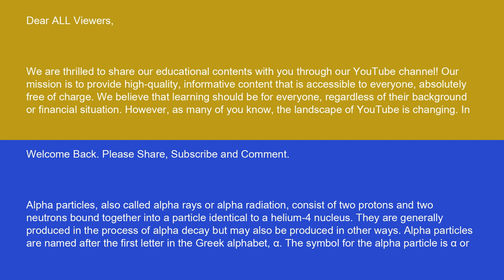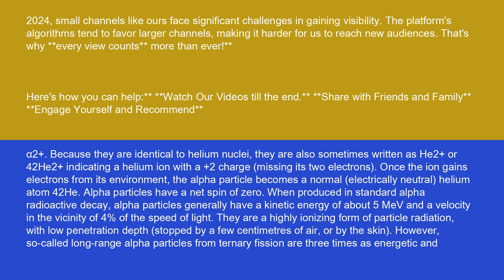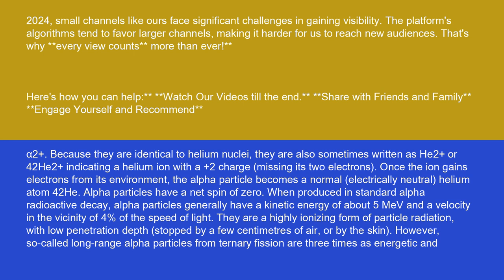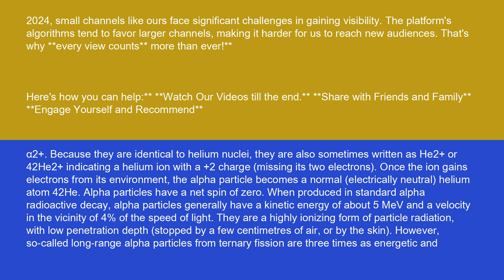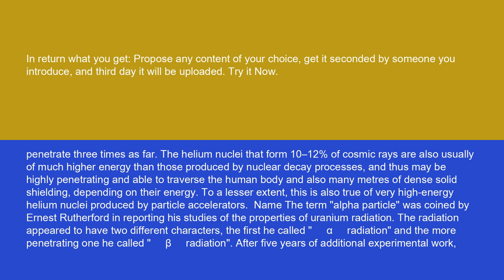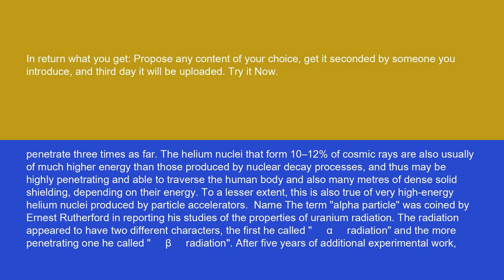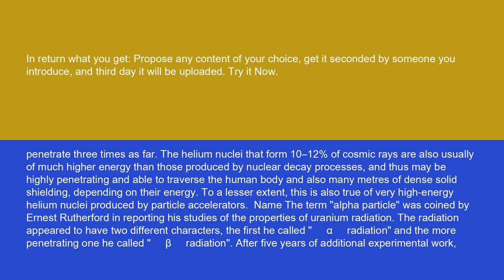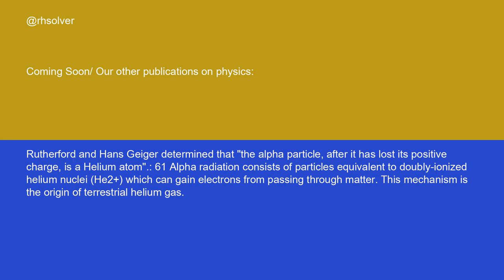Physics Alpha particle 14 10 24